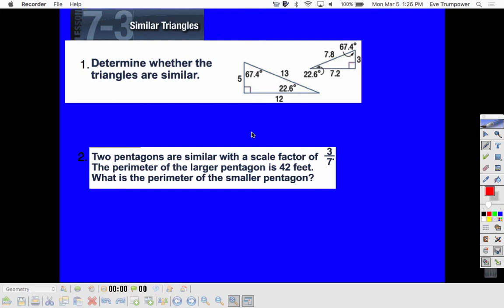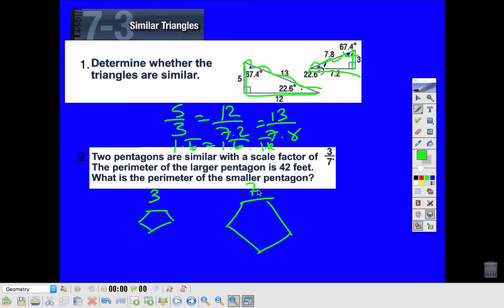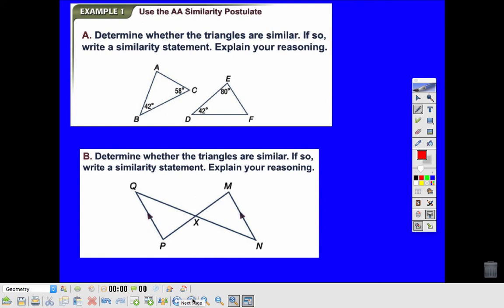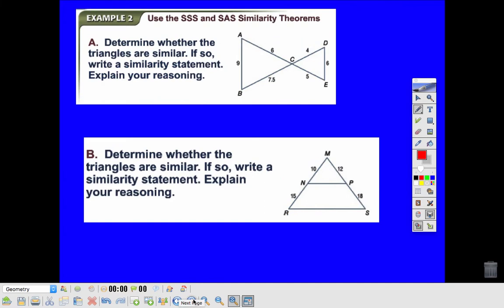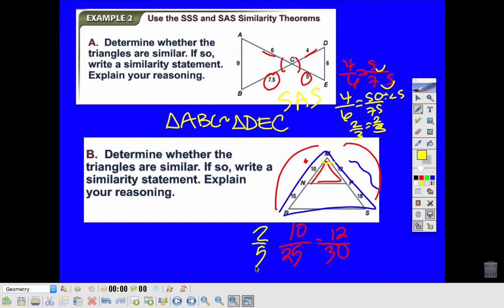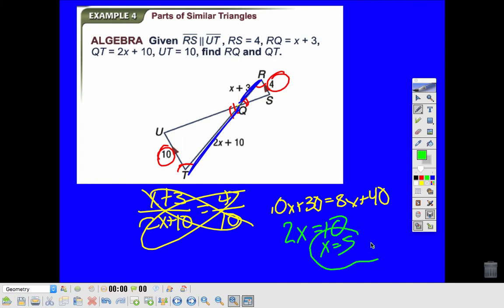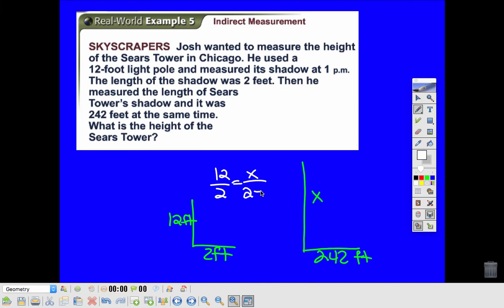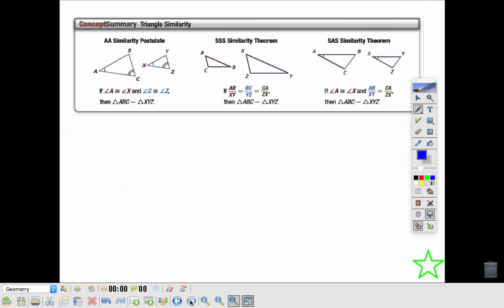7 3 Similar Triangles